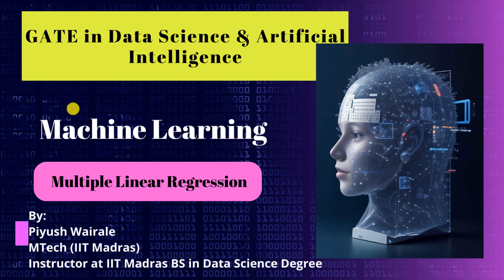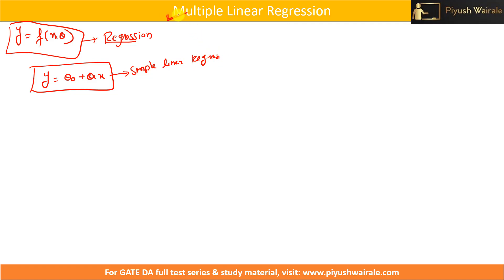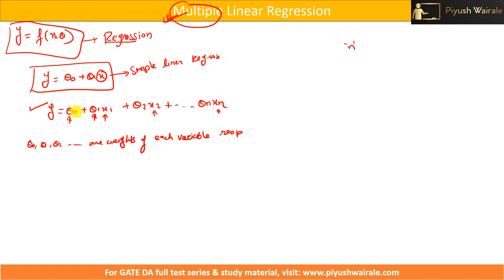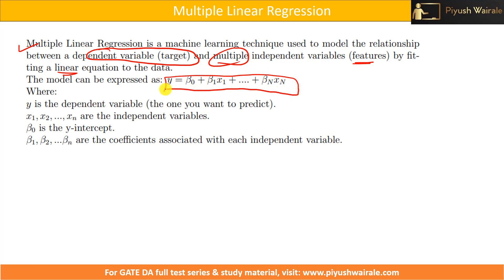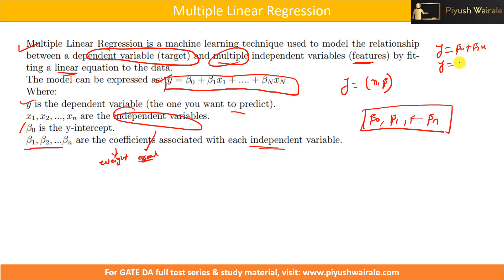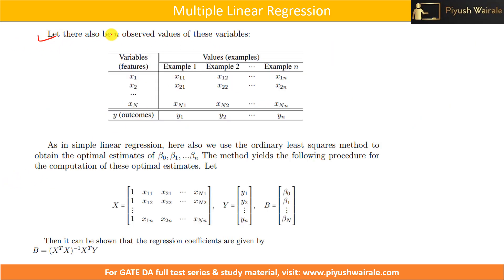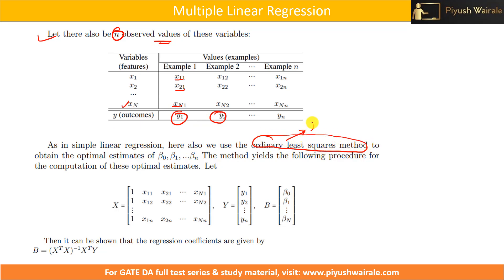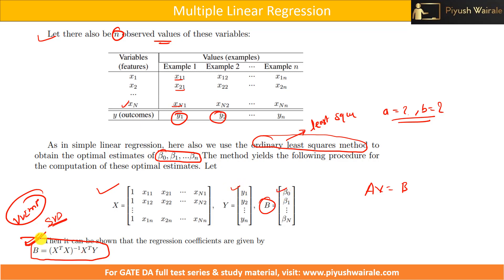Multiple Linear Regression| Machine Learning Course | GATE Data Science and AI | Lec:07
Each video is designed to help you:
✔ Strengthen fundamentals

## 🌐 Learning Resources